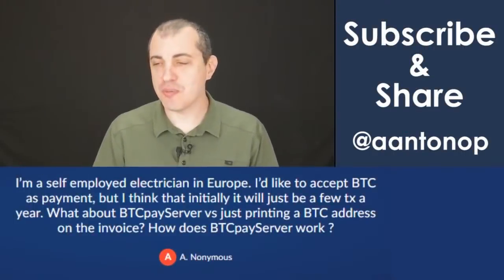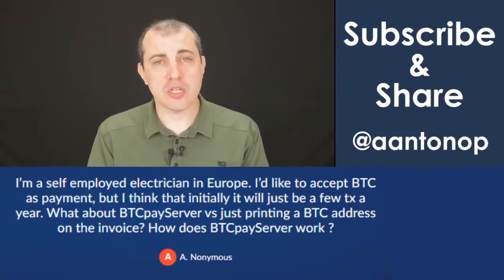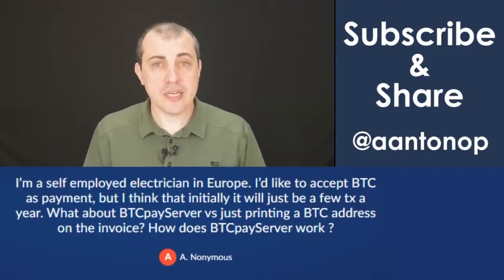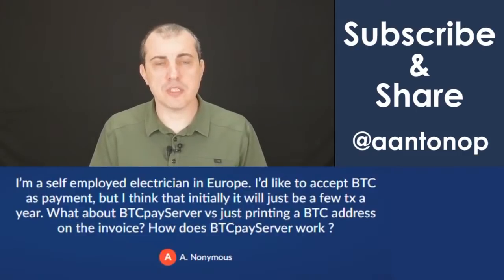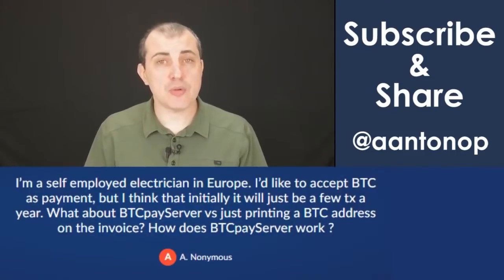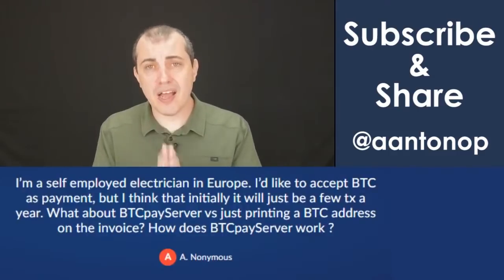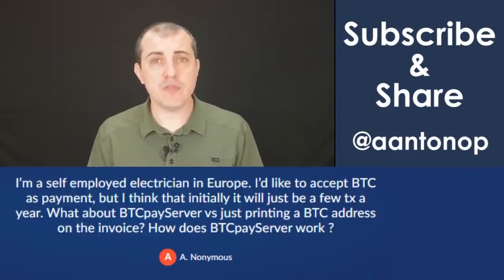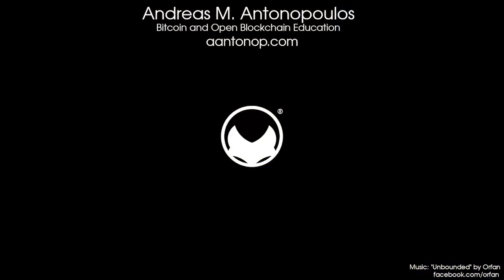Bitcoin Q&A: Should You Use a Crypto Payment Processor?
00:00 Add a QR code to an invoice or set up BTCPayServer?
00:20 What does BTCPayServer do for you?
00:55 A simple setup for accepting bitcoin
01:26 bitcoin as a unit of account and calculating exchange rates
02:52 A new address for each invoice

Why use a crypto payment processor? Payment processors such as BTCPay Server do quite a lot of things for you, but do you need it if you're only doing a few bitcoin transactions a year? What might be a simpler setup? And how would you manage things like exchange rates and order tracking?

This question is from the How to Earn and Sell for Crypto bonus livestream, which took place on June 13th 2020.